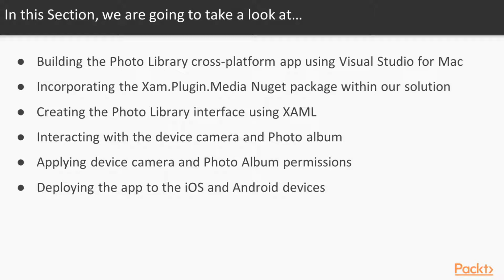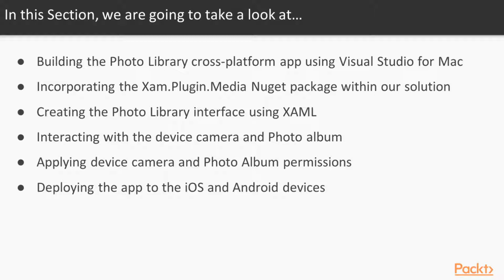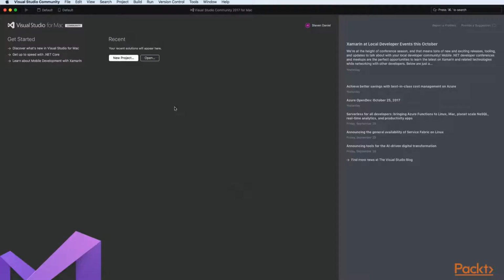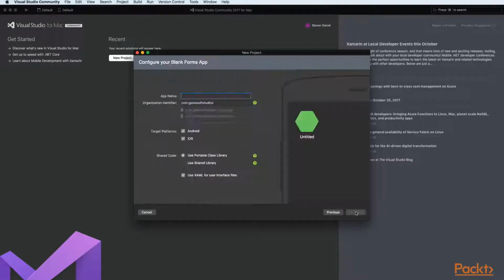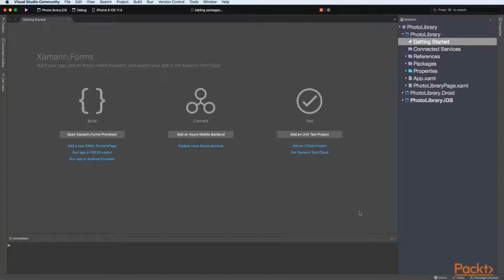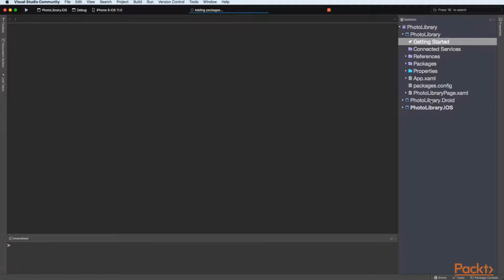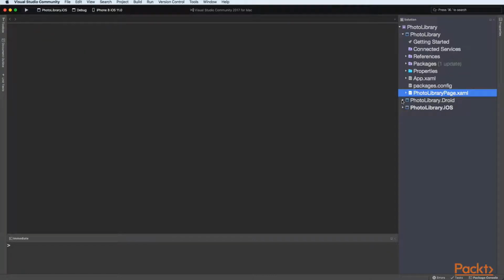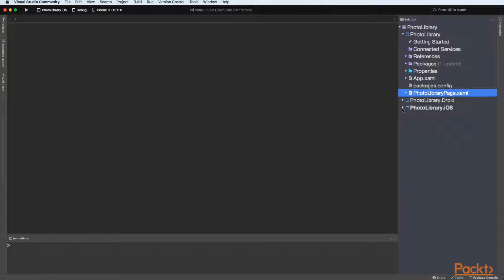Building a Basic App Using Xamarin and Xamarin.Forms : Building a Photo Library App | packtpub.com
The aim of this video is to create a cross-platform solution using Xamarin.Forms.
• Create a blank Xamarin.Forms app solution and using C# code to interact with the XAML layout files
• Explores the Photo library portable class library solution, as well as the components that make up a Xamarin.Forms app
• Explores the photo library android and iOS solutions, and their interaction with PCL